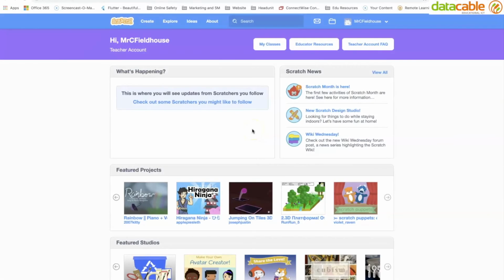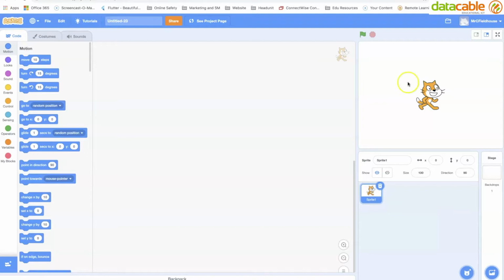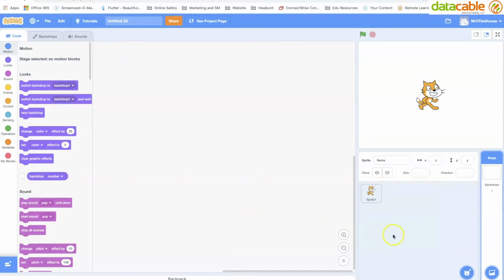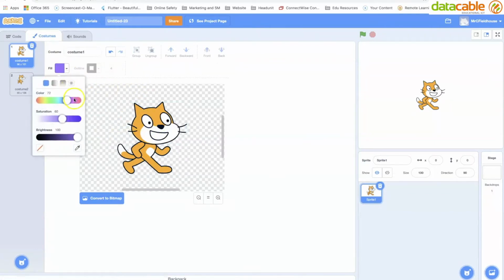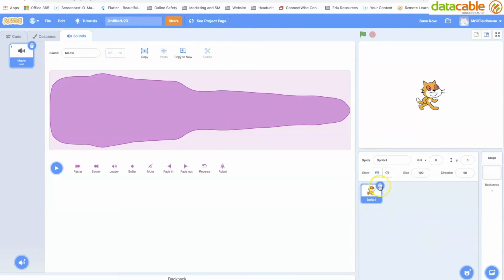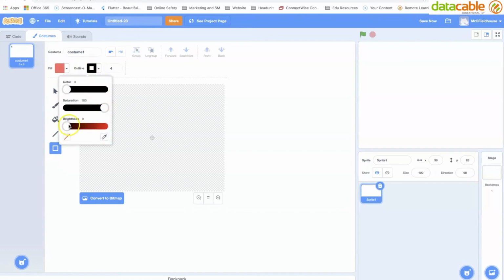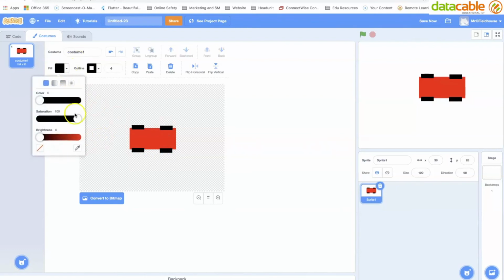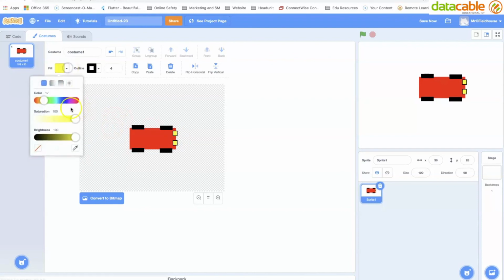Scratch 2: Sprite Creation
Scratch

In this video, we look at drawing a basic car sprite that we will use for our driving game.